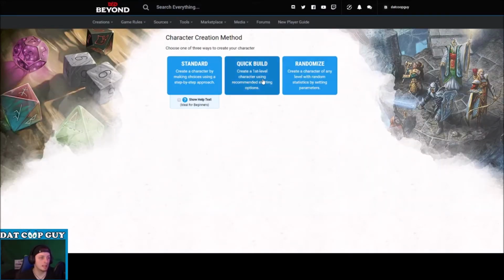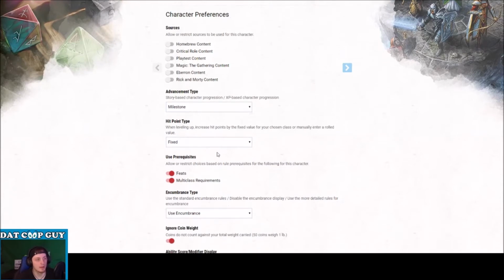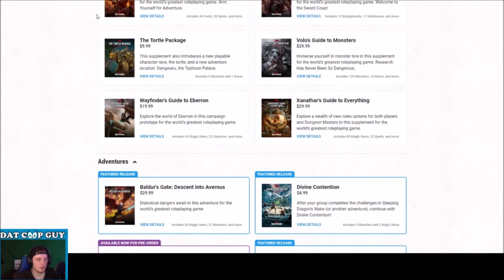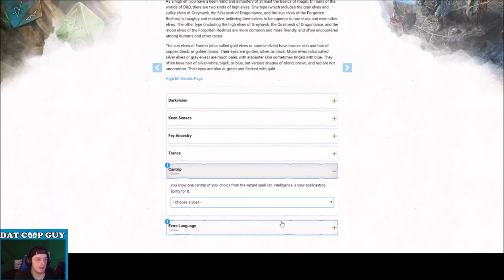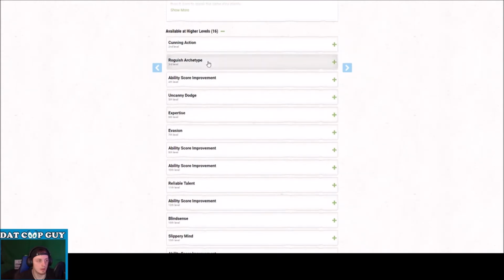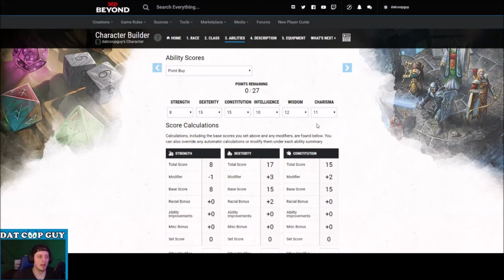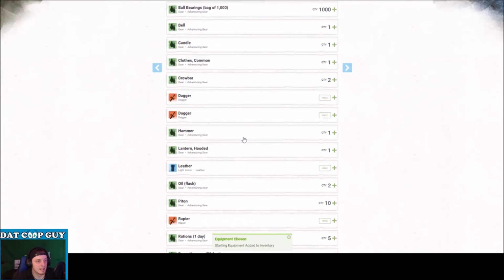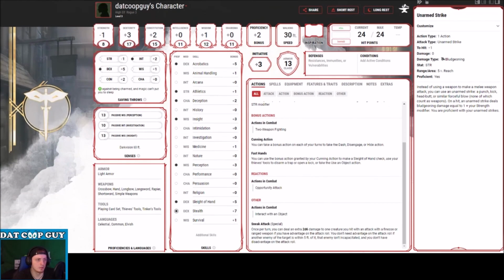Dungeons and Dragons 5E: HOW TO CREATE YOUR CHARACTERS USING DND BEYOND (Quick And Easy! )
Today we look at how to use a easy platform for creating characters for Dungeons and Dragons using DnD Beyond Character Creator. In this easy tutorial, I'll show you how to create DnD characters very quickly using this tool for FREE!